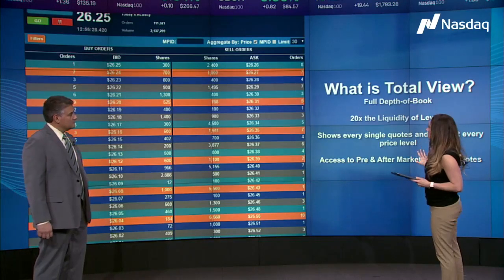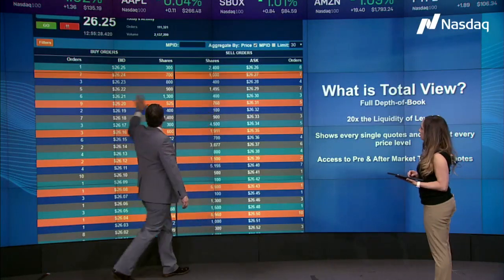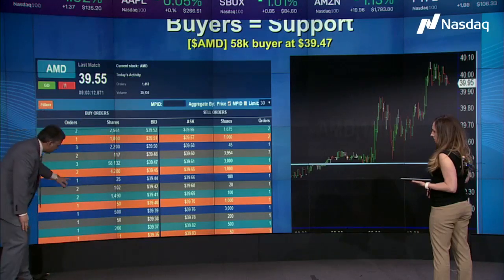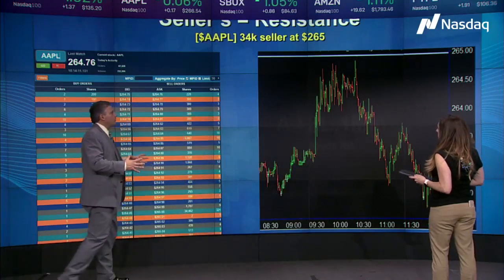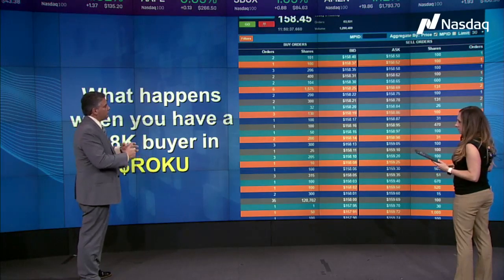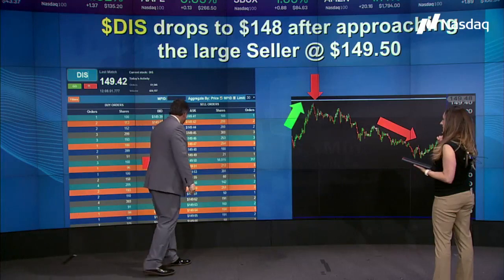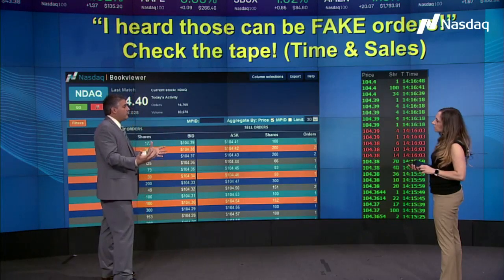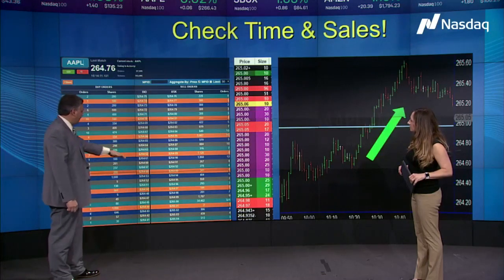Nasdaq TradeTalks featuring Jill Malandrino & Fausto Pugliese from Cyber Trading University